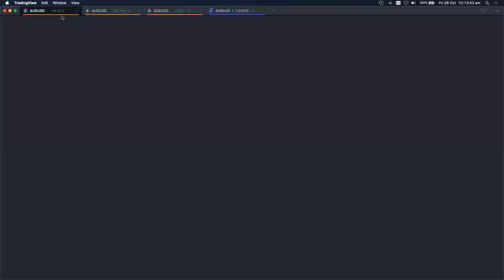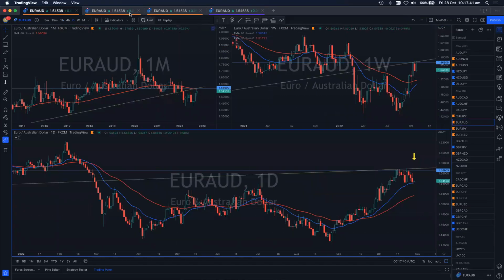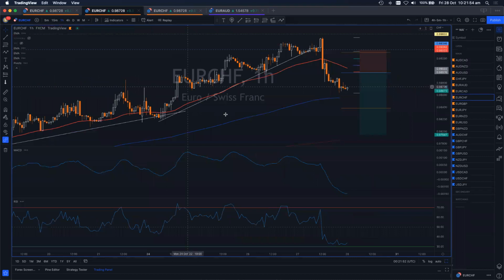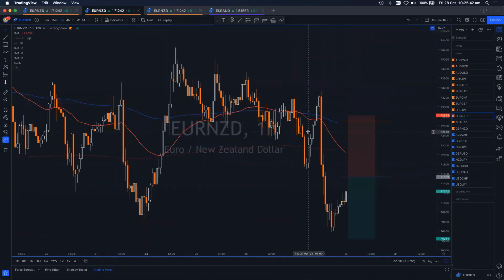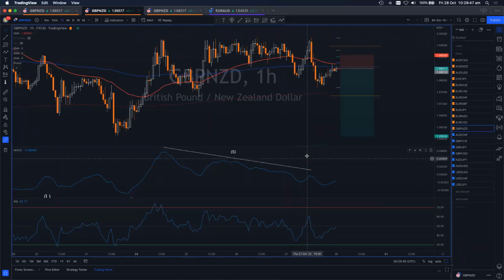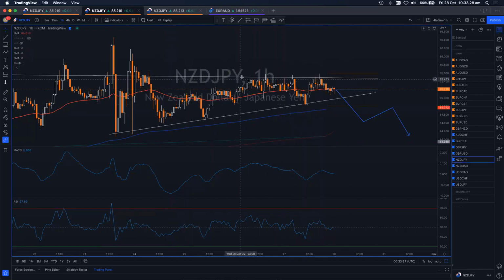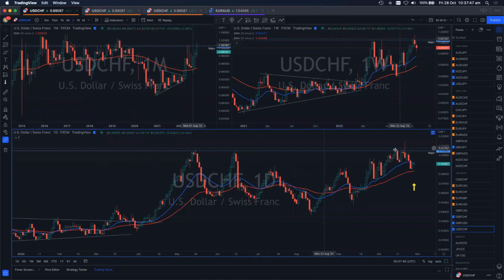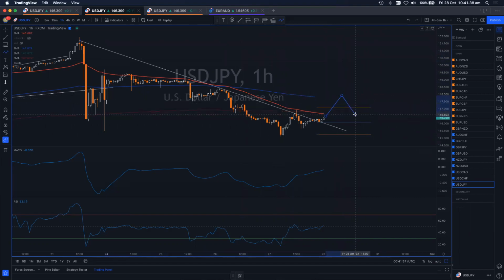Market Forecast 20221028